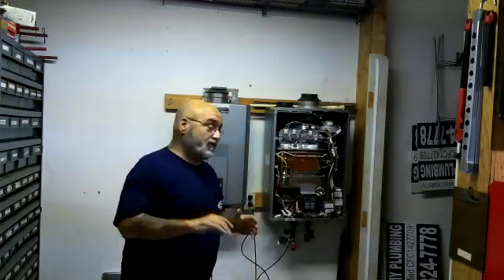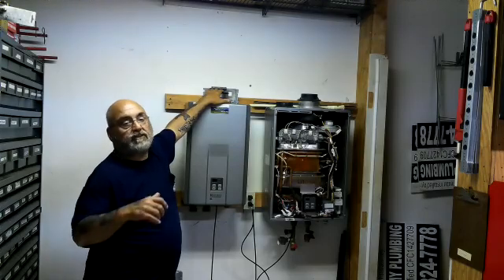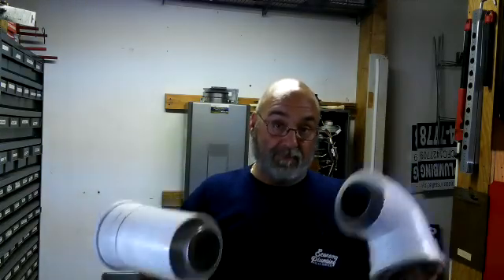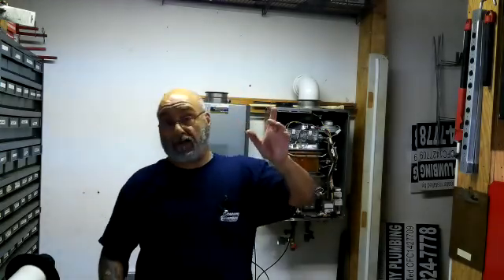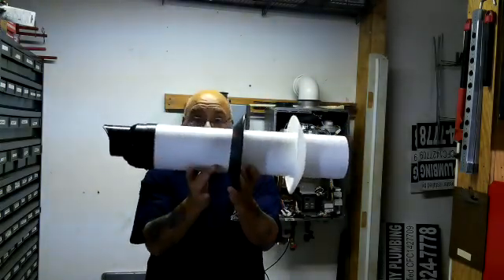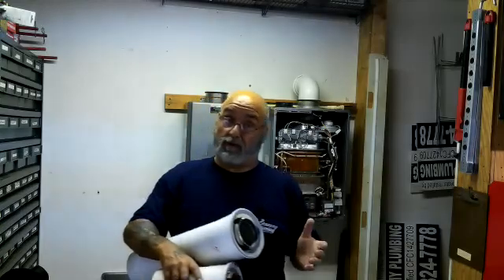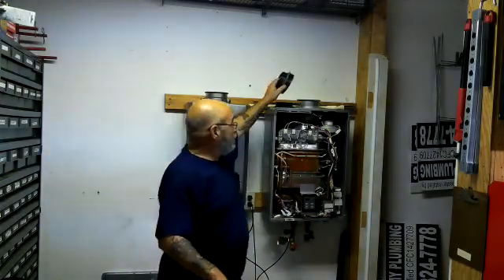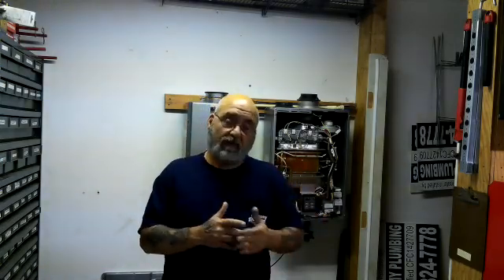What vent to use for a noncondensing or a condensing Rinnai tankless heater.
This is one if not the  main question I am asked about the vent of a Rinnai noncondensing or a condensing heater.
Quick and simple if it has just the one vent in the middle of the heater its a noncondensing unit and if it has two connections on the top center and to the left if a condensing unit.
1/ non condensing unit the vent will have the white outer shell and the silver metal inner core. The box with the venting will say for noncondensing units only.
2/ condensing the unit will have two connections on the top center and to the left. The center will be used for the concentric vent leaving the cap on the left on. the left side will be used for the fresh air when using the two pipe system.
I have other video's on venting.
Mike